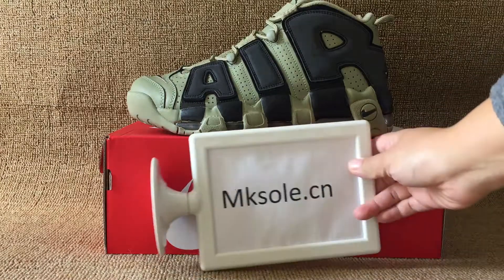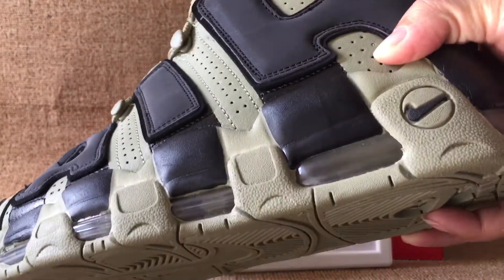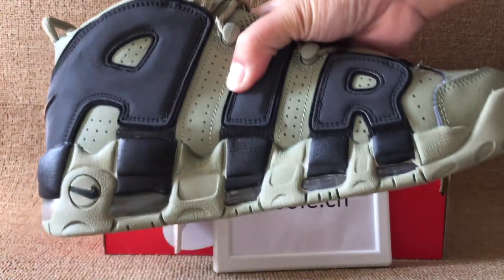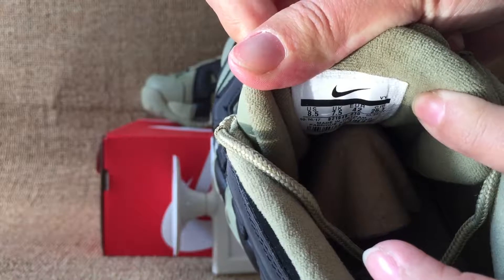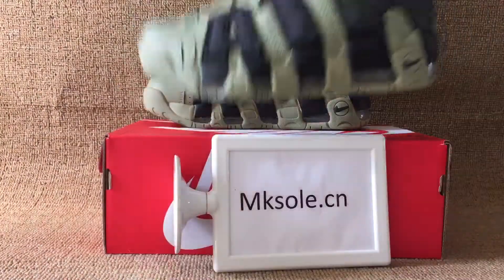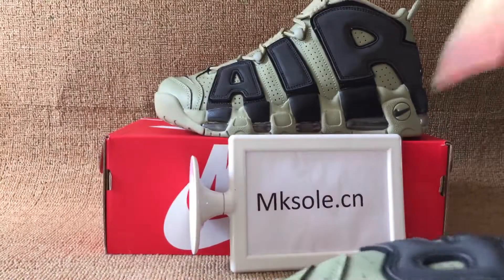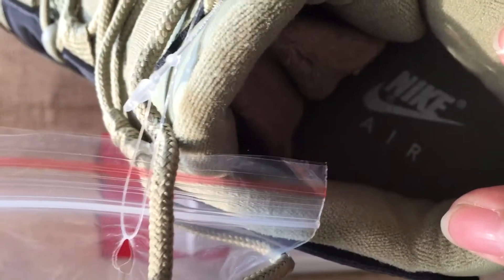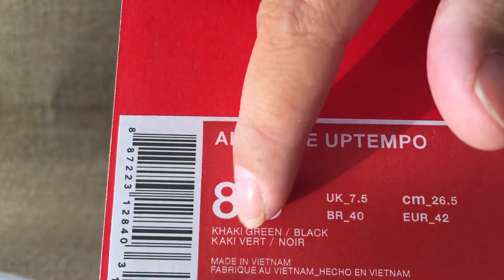Nike Air More Uptempo "Khaki Green" (mksole.cn)